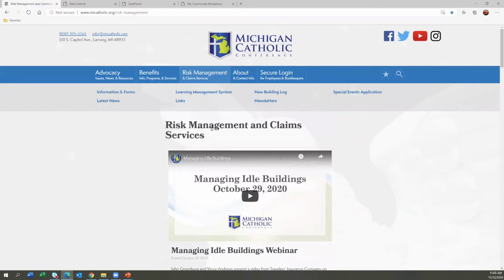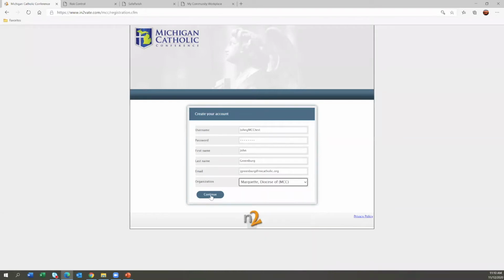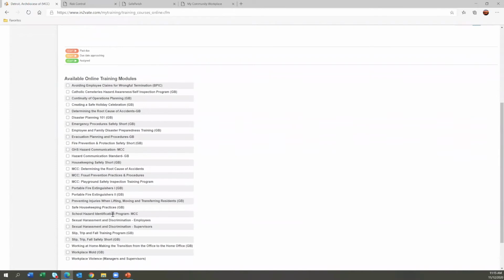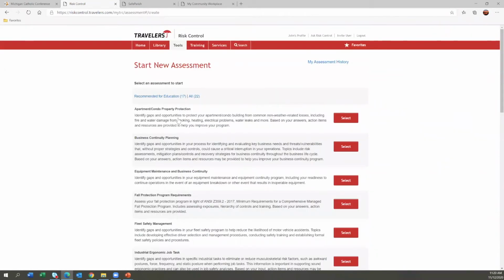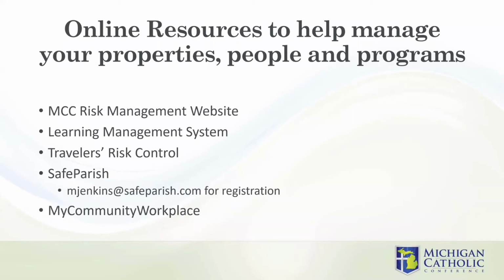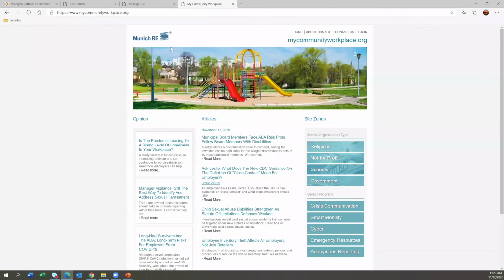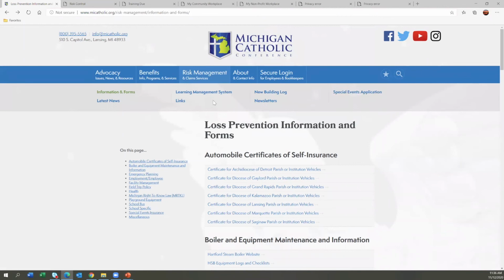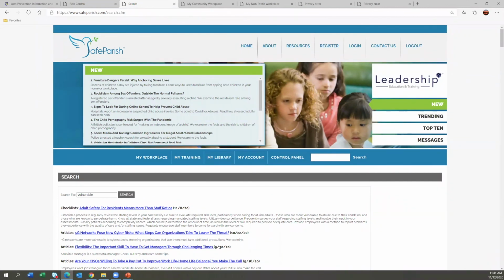Risk Management Online Resources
In this installment of the MCC Webinar series John Greenburg, Risk Control Specialist walks you through the various web-based tools that are at available to assist you and your staff in your efforts to minimize risk and prevent loss.